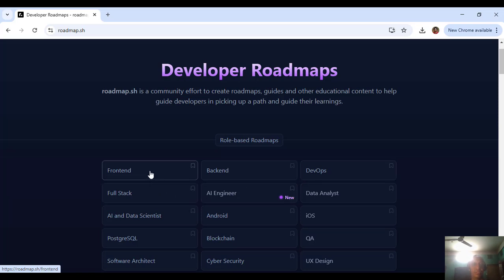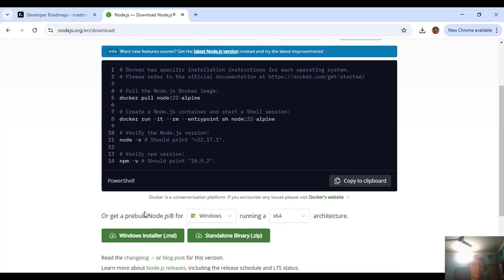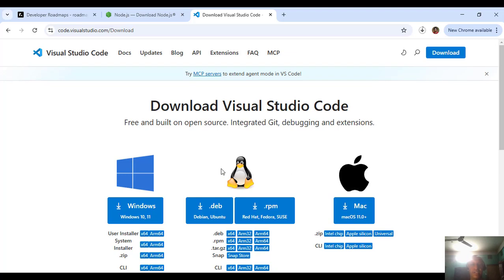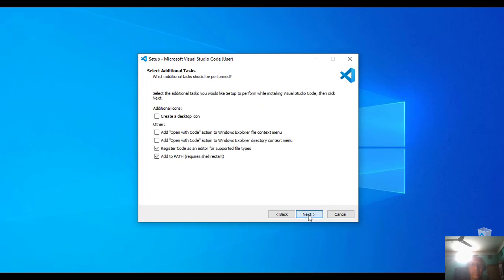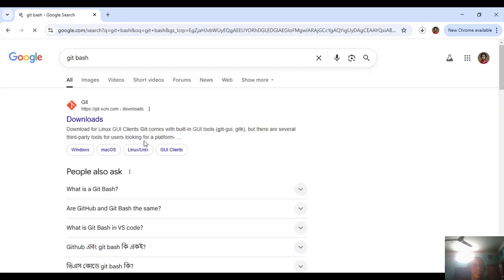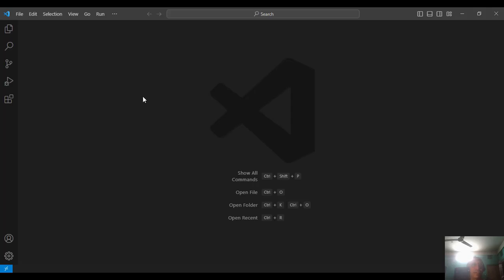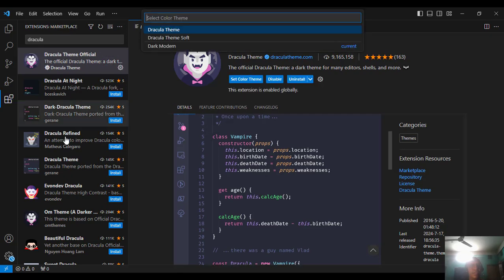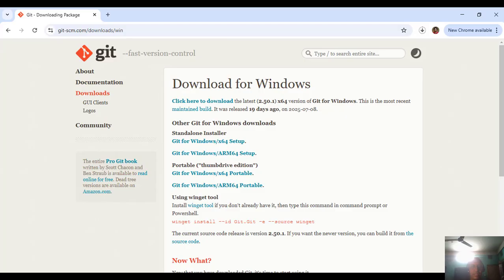MERN Stack Tutorial 2025 #1 : Node + VS Code + Git Bash | Environment Setup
🔥 WANT TO BE A SUCCESSFUL WEB/MERN STACK DEV? — HERE'S EVERYTHING YOU NEED 🔥

📌 IF YOU WANT TO LEARN WEB DEVELOPMENT, MERN IS THE BEST CHOICE RIGHT NOW. AND IN MY PLAYLIST I WILL COVER EVERY TECHS (like REDUX, NEXT, MONGOOSE), PAKCKAGES, TOOLS, THEMES, EXTENSIONS YOU NEED TO KILL JS/REACT/MERN-BASED ECOSYSTEM.

⏱️ CHAPTERS:

00:00 Developer Roadmaps : Front-end Development
01:10 Node.js Installation [Mac/Windows/Linux]
02:58 Visual Studio Code Installation [Mac/Windows/Linux]
05:11 Check Successful Node.js Installation
06:24 Git Bash Installation
09:17 Dracula Theme For VS Codes
10:22 Git Bash Integration with Visual Studio Check
11:23 Final Suggestions For You

⏱ CORRECTION at 03:17 →

"Under the Node.js, Everything will be run."

Actually Front-end Development doesn't need node.js at all.

⏱ CORRECTION at 01:55 →

Here node.js is installed as the "Windows Installer" compatible with Windows OS 64 Bit Version.

⏱ CORRECTION at 07:18 →

The info about "Vim Editor" is incorrect here. Just skip the info for now.

🎯 In this episode, you’ll need to install:
✅ Node.js – for managing npm packages
✅ Visual Studio Code – your IDE or code editor
✅ Git Bash – your CLI (Command Line Interface) to manage the project

🛠️ TOOLS USED:
🌐 Chrome – Best browser for web development
🧠 VS Code – Currently the most popular IDE
🐚 Git Bash – Comfortable CLI experience
🟢 Node.js – Not strictly needed for front-end, but essential on the way

📌 Make sure to download the correct version based on your OS (Windows, Mac, Linux).